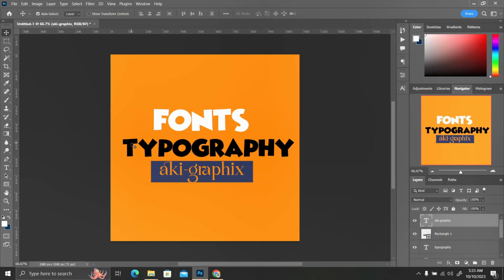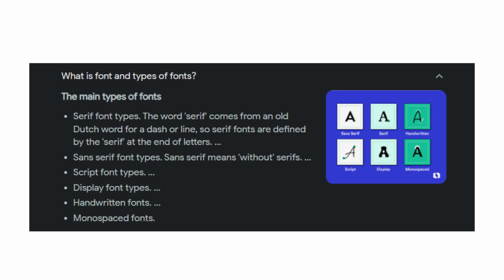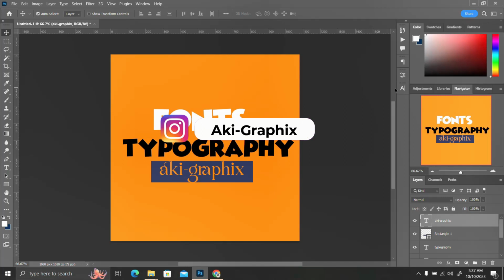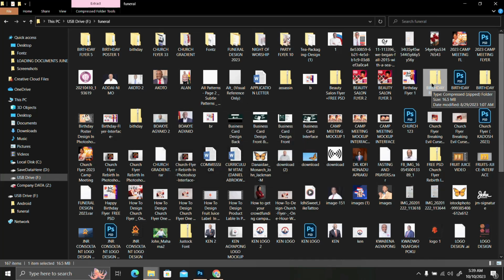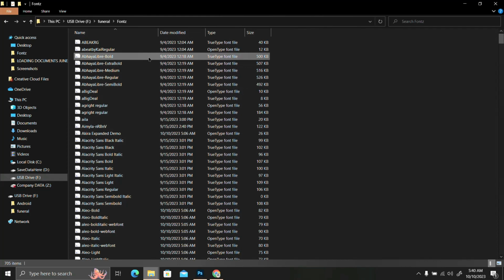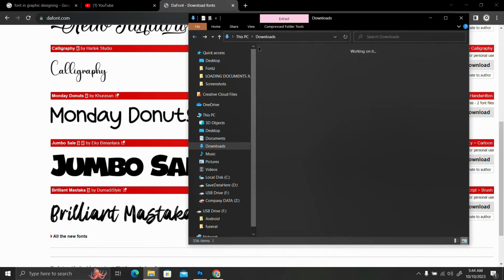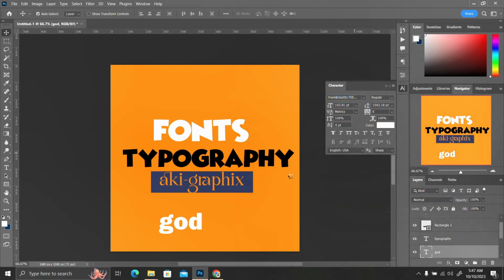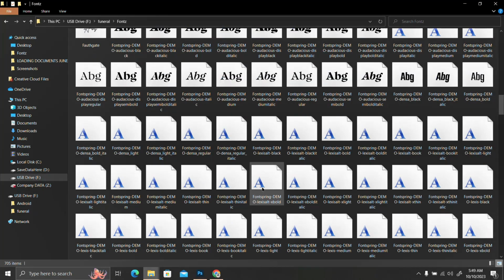Unlimited Font Pack For FREE DOWNLOAD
am soo much excites for your contribution towards the growth and development towards this channel.

  HASTAGES

MORE TUTORIALS

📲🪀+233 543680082